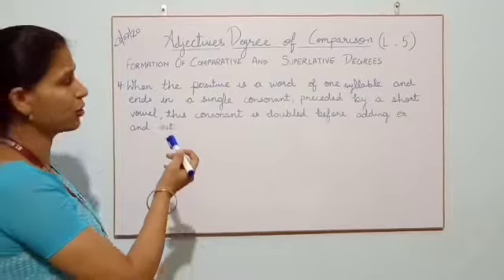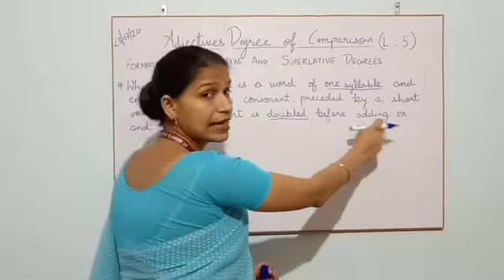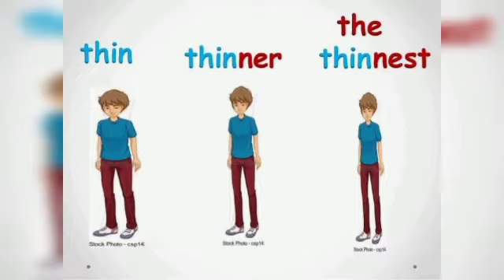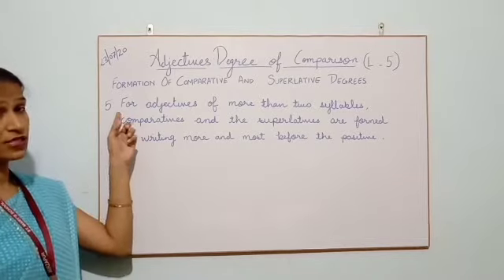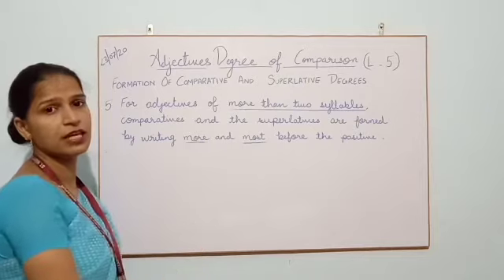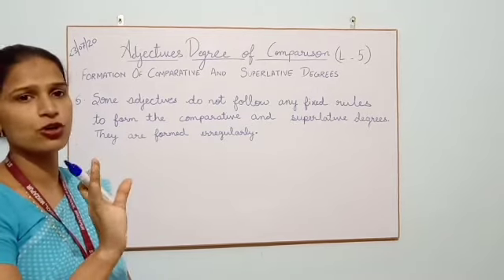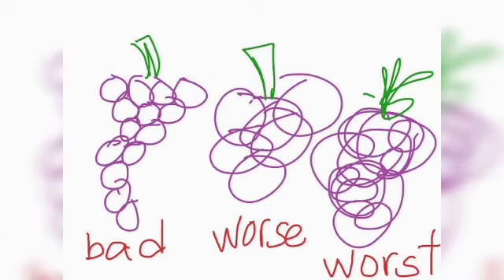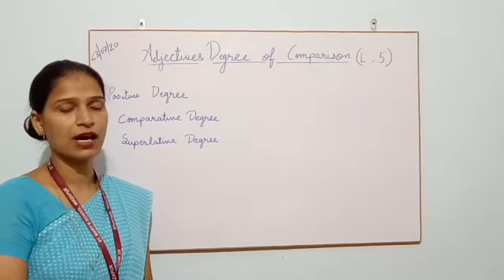VI Eng Lan Part 17